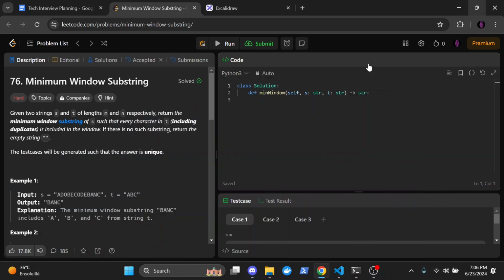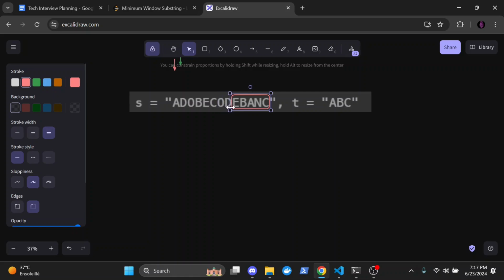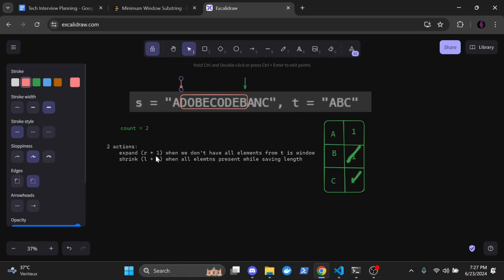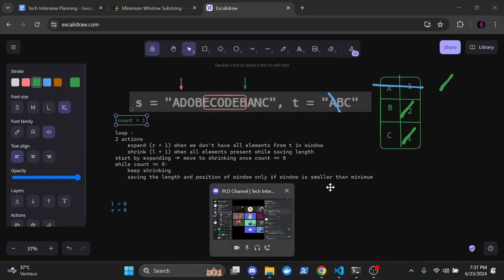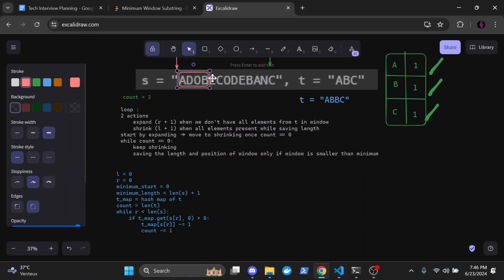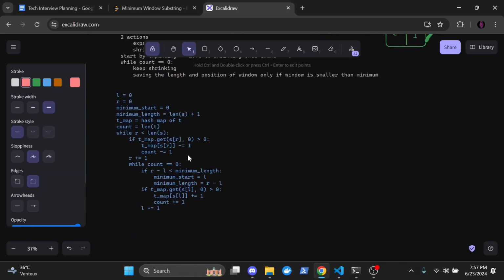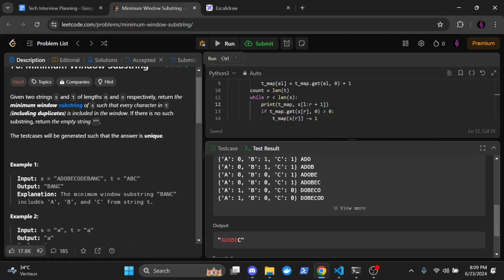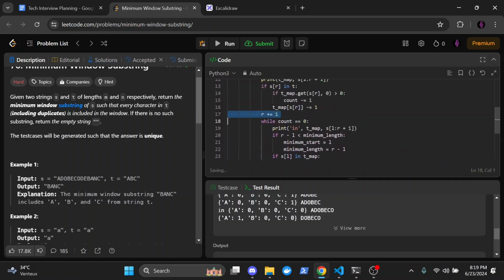Tech Interview PLD 47 By Sabah : Minimum Window Substring (HARD)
LeetCode :
Minimum Window Substring :

If you are looking for project inspiration or you built some project and you want to share it, check out ALXhibit: